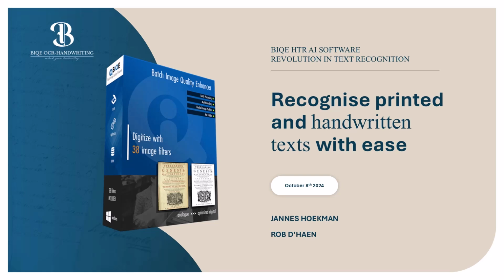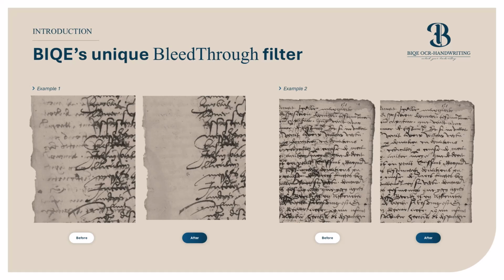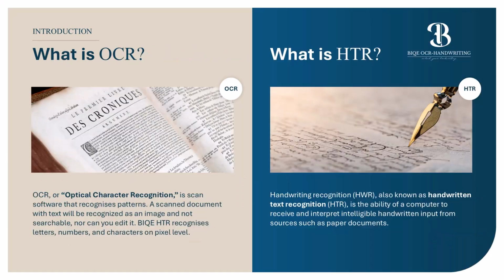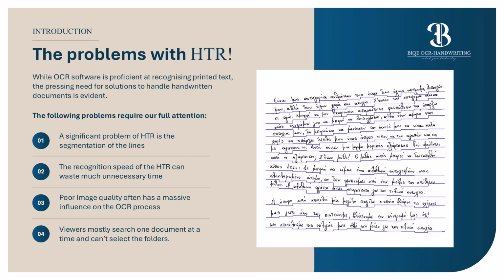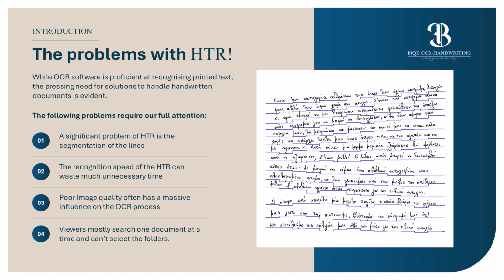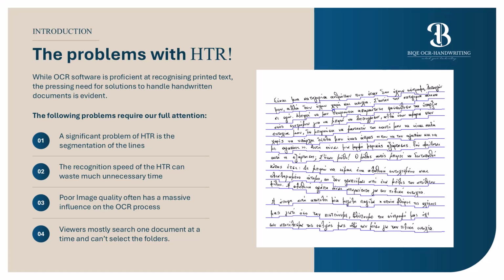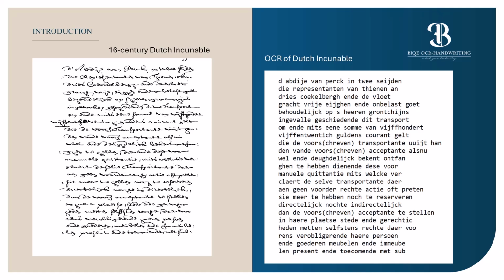BIQE has the best HTR software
We show you how great our HTR AI software is. It took us much time to build our unique segmentation function to achieve the best handwritten text recognition. The architecture of our HTR software is the best there is, and it's also language-independent. The OCR exports are txt and Alto-xml; you can also export a jp2 file type.